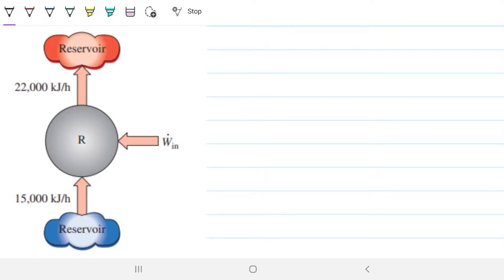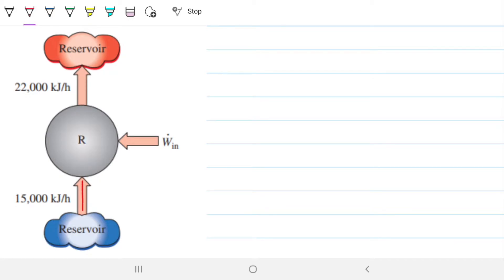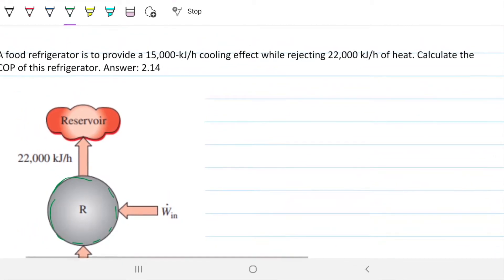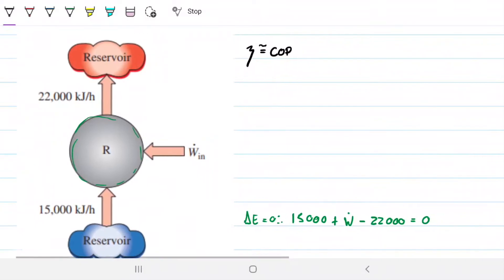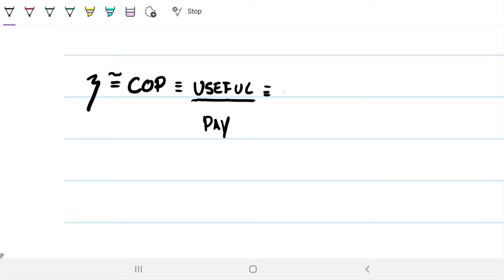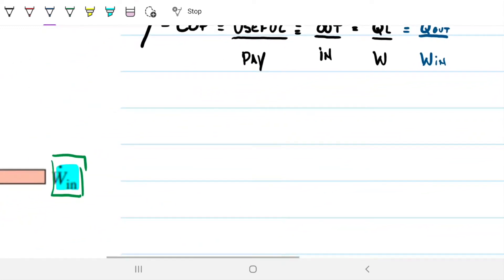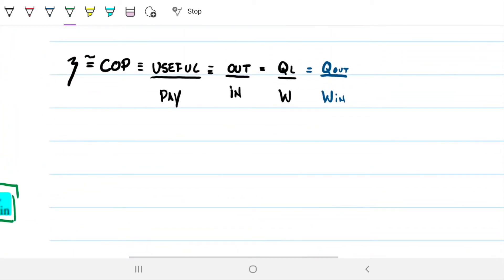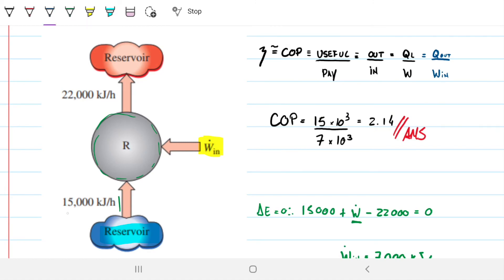Basic problem on Refrigerators & the 2nd Law of Thermodynamics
Welcome to Engineering Hack! In today's video we are introducing some second law problems. The second law of thermodynamics notes that energy has quality in addition to having quantity. It is quite tricky at first, but pretty much it tells us that 1 Joule may be different 1 Joule, despite both being the same quantity of energy. I intend on doing a video on theory later on this to explain better using examples and analogies, but for now let's focus on problem-solving while exploring the theory. A refrigerator takes energy away from a place that is already cooler than its surroundings, and we know from the zeroth (yes, there is a zeroth law) that heat cannot travel from cold to hot on its own. This means we need to input some energy into this system to make this happen. Energy is thus taken away from the cold reservoir or low reservoir and tossed into the hot reservoir with the aid of a refrigerator that requires energy (work). The conversion efficiency in this case can be greater than 100% and because of this it's called coefficient of performance (COP) instead of efficiency - but the idea is the same: how much can I get out in respect to how much I have to put in. The solving of this problem is quite simple, but the logic behind it takes a lot of thinking to sink in. So please don't underestimate it, or the other problems around this basic 2nd law idea. This question is number 6.43 from the Çengel's book (Y.A. Cengel, M.A. Boles & M. Kanoglu, (2019) Thermodynamics, an engineering approach, 9th, S.I. Edition, McGraw Hill Education).

Problem statement: A food refrigerator is to provide a 15,000-kJ/h cooling effect while rejecting 22,000 kJ/h of heat. Calculate the COP of this refrigerator.

Answer: 2.14

00:00 Intro
01:44 Problem statement
01:59 Analysis
04:30 Energy balance (1st law)
04:45 Finding COP (unknown)
05:08 Understanding the answer